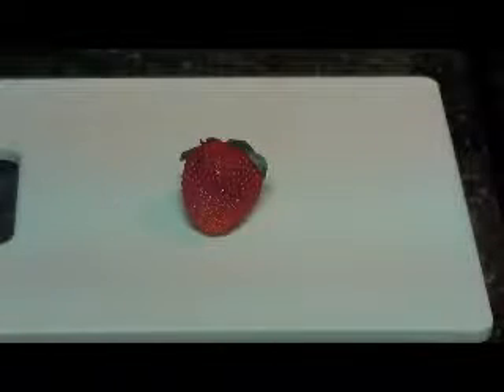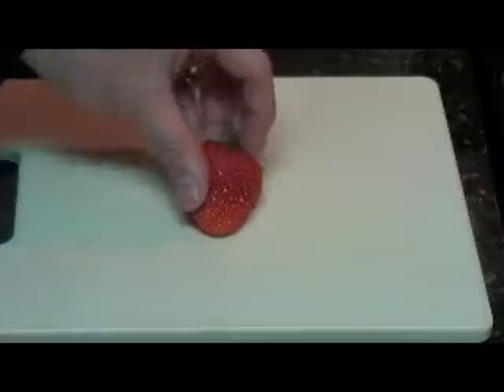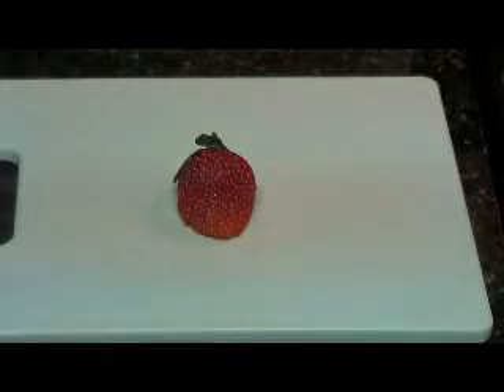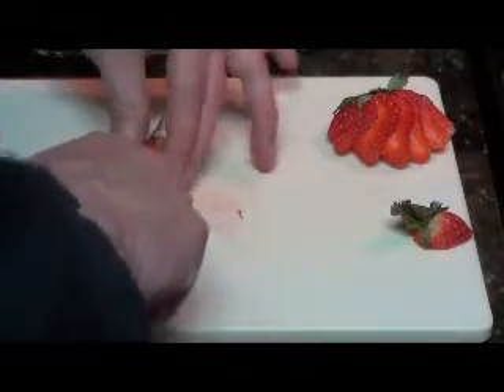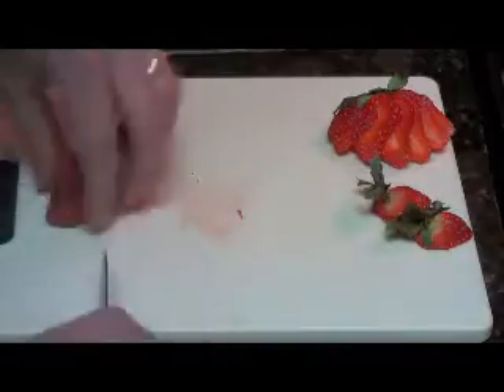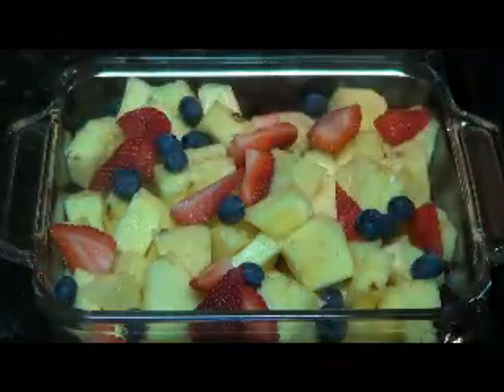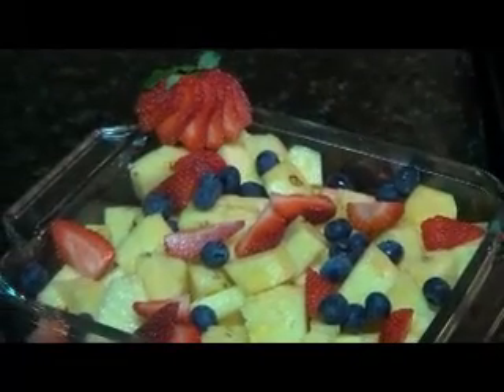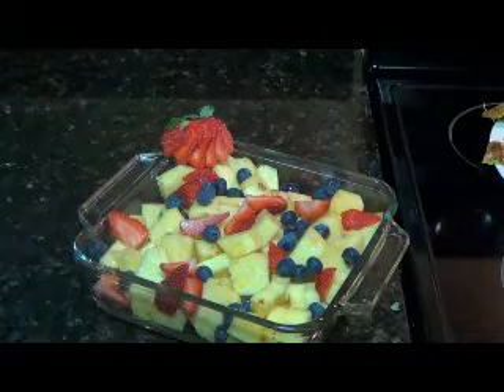Strawberry Garnish (How to make a Strawberry Garnish)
DFW Chef presents how make and use a simple strawberry garnish for a fruit tray.